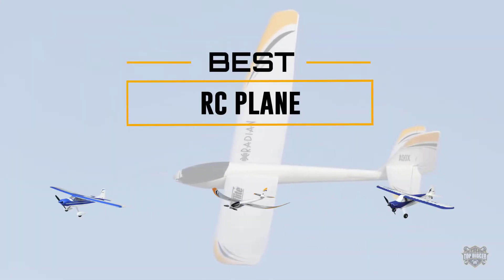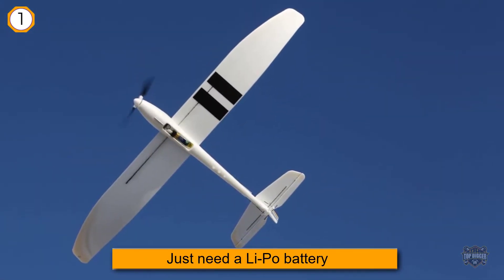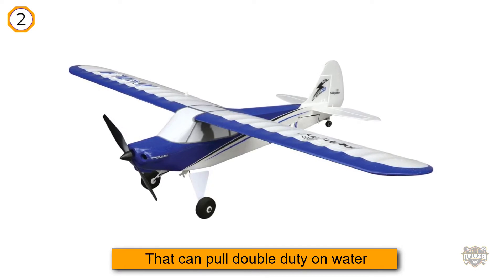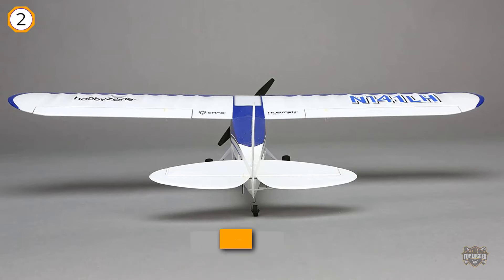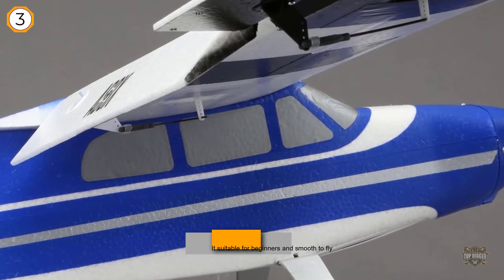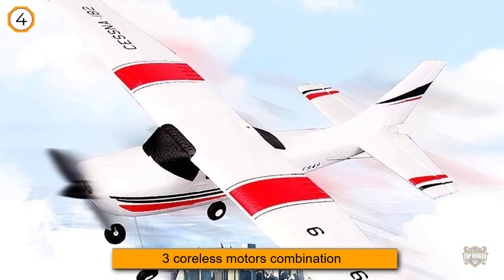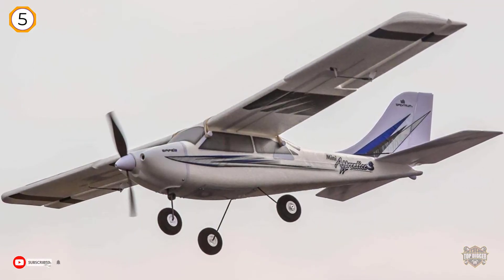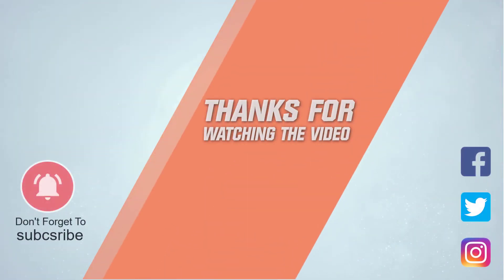Top 5 Best RC Planes Review In 2023 | Which One Should You Buy?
Best RC Planes featured in this Video:
0:18 NO.1. E-flite U2980 UMX Radian BNF Airplane
1:06 NO.2. HobbyZone Sport Cub S RC Airplane RTF
1:54 NO.3. E-flite Valiant 1.3m BNF Basic with AS3X and Safe Select, EFL4950
2:34 NO.4. GoolRC F949 Cessna 182 Remote Control 3ch Fixed Wing Drone Plane Rc Toys Airplane
3:25 NO.5. HobbyZone Mini Apprentice S 1.2m BNF with Safe

What Is an RC plane?
A radio-controlled aircraft (often called RC aircraft or RC plane) is a small flying machine that is controlled remotely by an operator on the ground utilizing a hand-held radio transmitter. The transmitter communicates with a recipient inside the craft that imparts signs to servomechanisms (servos) which move the control surfaces based on the situation of joysticks on the transmitter. The control surfaces, thusly, affect the orientation of the plane. Flying RC aircraft as a leisure activity developed substantially from the 2000s with upgrades in the cost, weight, performance, and capabilities of motors, batteries, and gadgets. A wide variety of models and styles is available.
Logical, government, and military organizations are also utilizing RC aircraft for tests, gathering weather readings, aerodynamic displaying, and testing. Unmistakable from recreational civilian aeromodelling activities, Unmanned aerial vehicle (automatons) or spy planes add a video or autonomous capabilities, are utilized for open help (firefighting, disaster recuperation, and so forth.) or commercial purposes, and if in the administration of a nation's military, may be armed.

What is the best RC plane to buy?
It seems you are likely to buy the top-rated RC plane. Please watch the video before finalizing the decision. Because the Top Digger team tries to choose the products very precisely. We try to figure out dozens of products, read user-based realtime reviews, and pick the best 5 products for you.